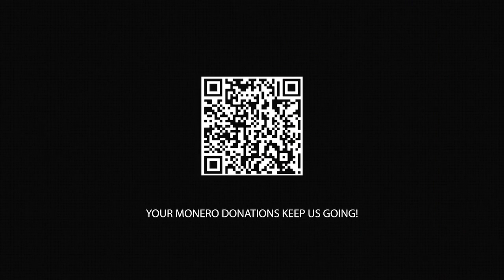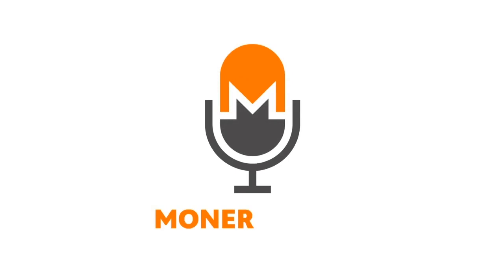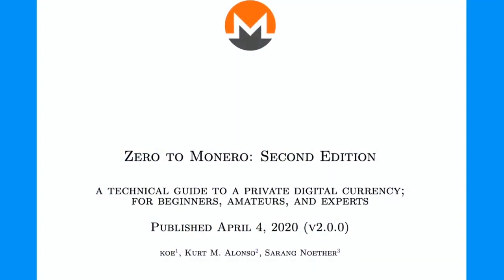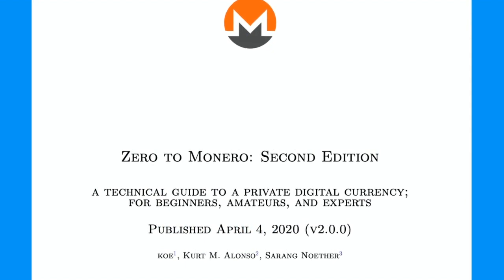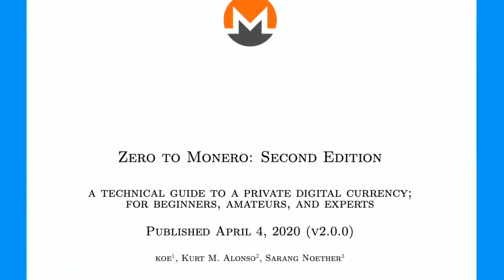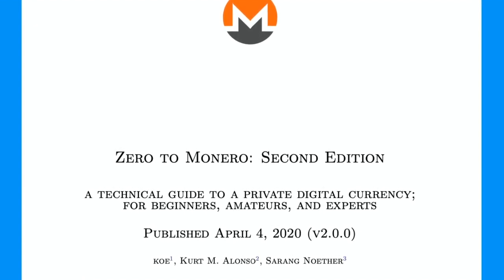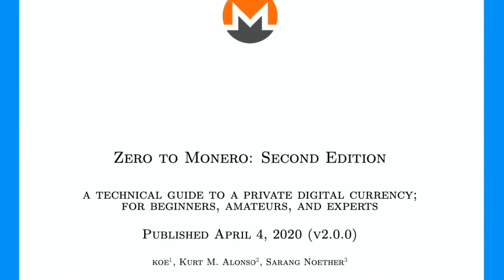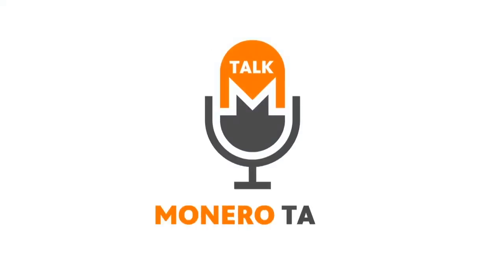Koe & Sarang Noether: Zero to Monero - 2nd Edition EPI #126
If you enjoyed the show & would like to support us, a donation of any size would be greatly appreciated and would mean so much!

49GdSCVTTE4TaDknDFn95QGc3mn3g7JZiPKX6QM7ZpuE5cscRFuGNhnjATKnjDHY7tNUQMM63n24uPYbj1AXFBk5KUPnDrL

TODAY'S 🎙SHOW: Douglas Tuman chats with Koe & Sarang Noether about the release of Zero to Monero: second edition (a technical guide to a private digital currency; for beginners, amateurs, and experts)

Cake Wallet, the first open-source Monero wallet for iOS. If you have an iphone or Android 📲, Monero Talk recommends that you use Cake;) It has been verified by the Monero community, you control your own keys, it connects directly to the Monero blockchain, and you can even exchange between XMR, BTC, LTC & more in the app!

XMR.to is a Monero/Bitcoin exchange website that lets you anonymously transfer XMR ➡️BTC address. You send Monero to XMR.to, they receive your Monero and transfer it to the bitcoin address of your choice. Within minutes, you can anonymously move your Monero to a secure bitcoin address! XMR.to works and Monero Talk recommends that you use it!